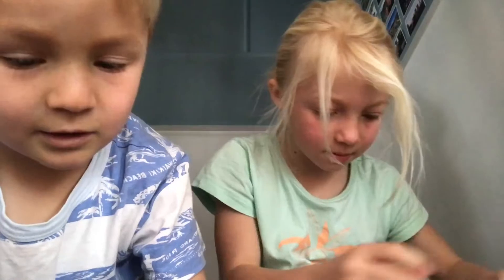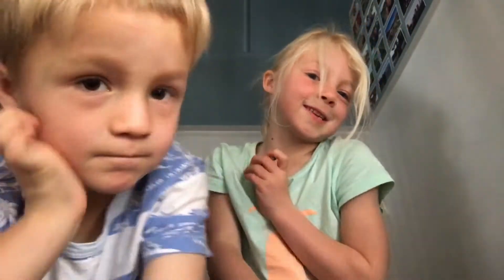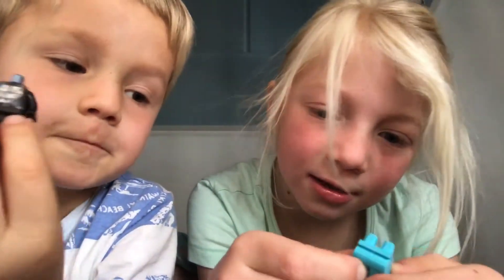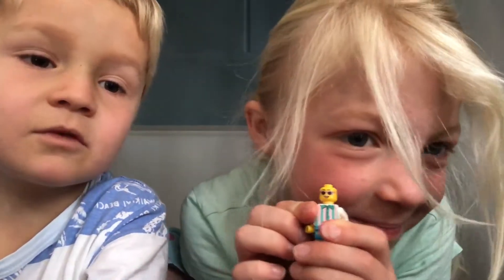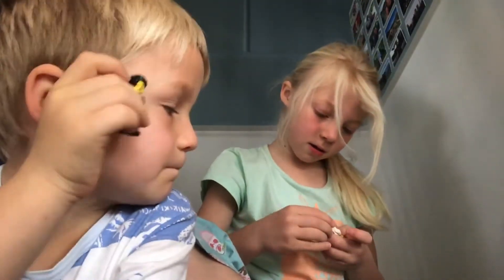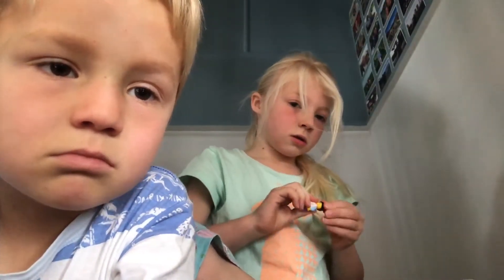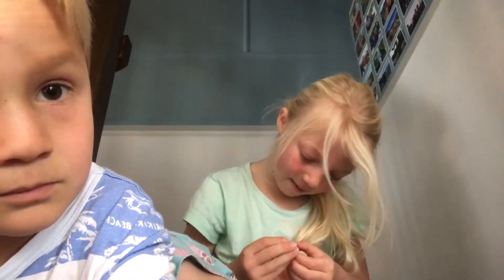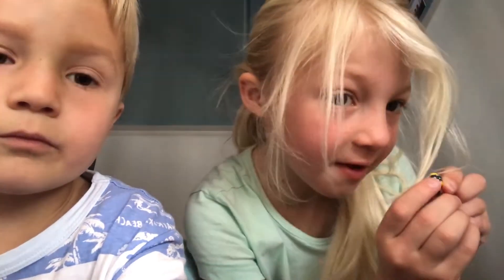How to BUILD LEGO PEOPLE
The kids showing how to assemble Lego people.

We're an NZ family who love to travel, explore and discover new things in New Zealand and the rest of the world. Come and join us on our adventures!